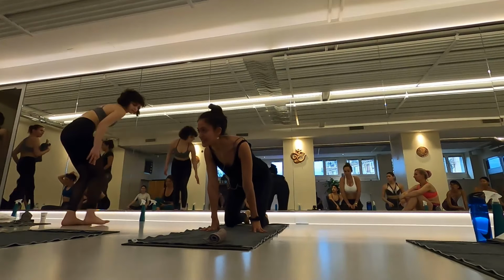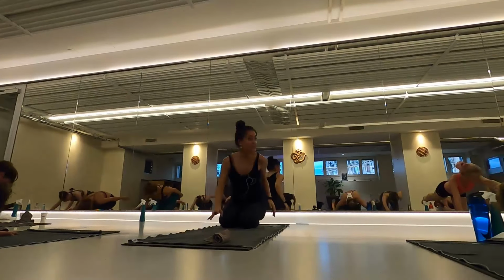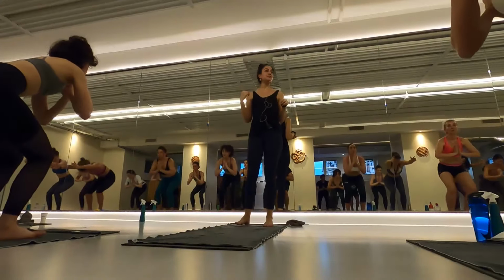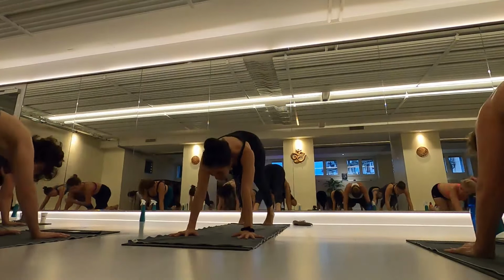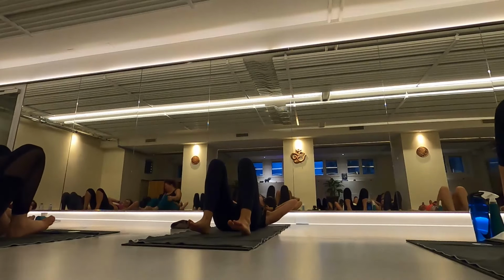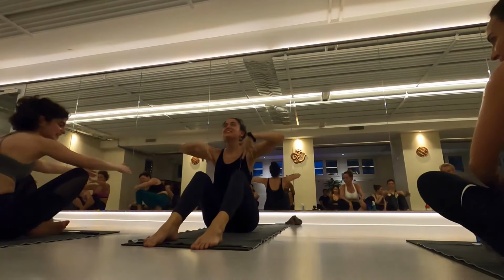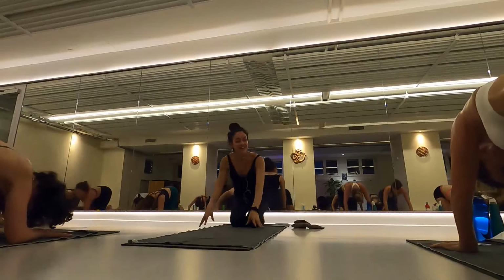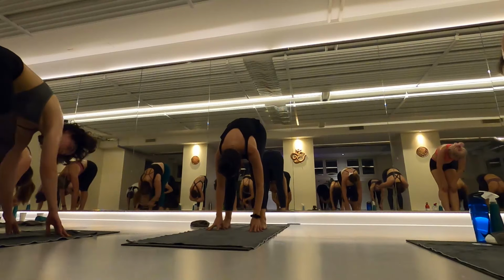One Hour Hot Pilates with Daniela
Get ready for a one hour workout with Daniela.
This class is a subtle combination of contemporary Pilates, HIIT and Yoga.
Get on your yoga pants and you're ready to go!

Class recorded in Yoga Flame Lausanne on March 13th 2020